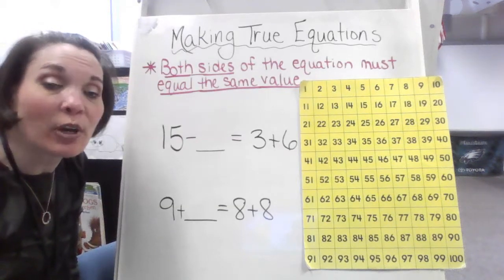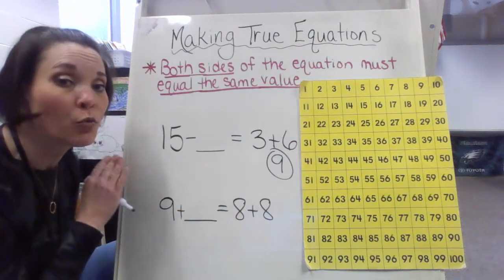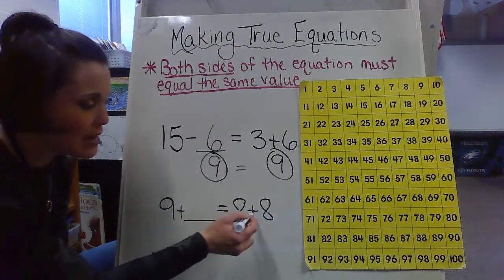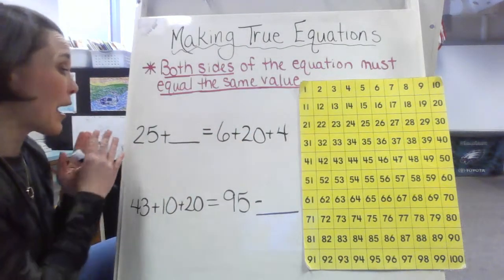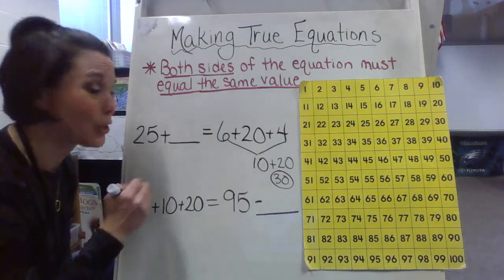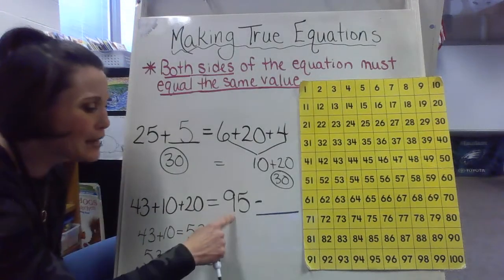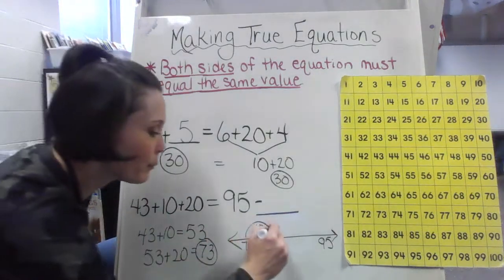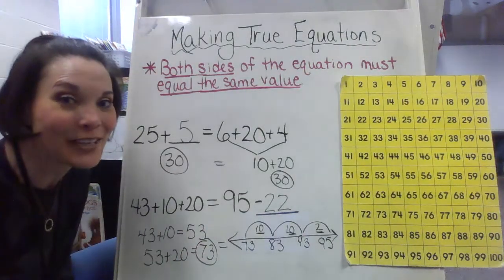Making True Equations with Grade 2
This lesson focuses on balancing numerical equations so both sides of the equation will have the same value. Various strategies are utilized to solve each equation. It is intended for grade 2 students that use the math program enVision.